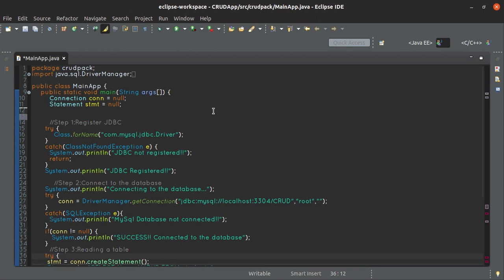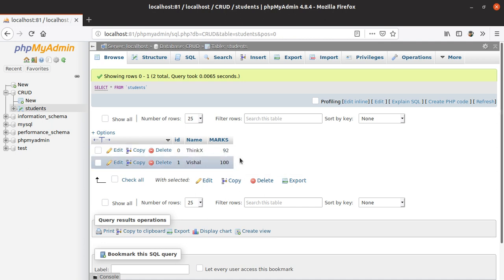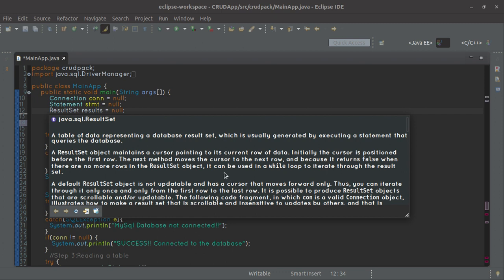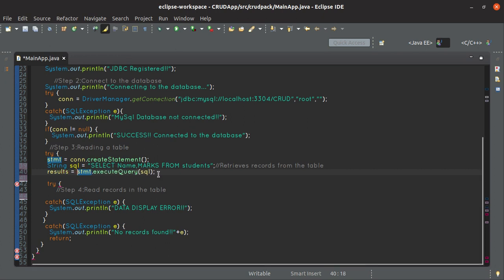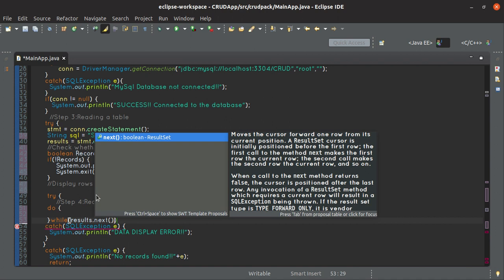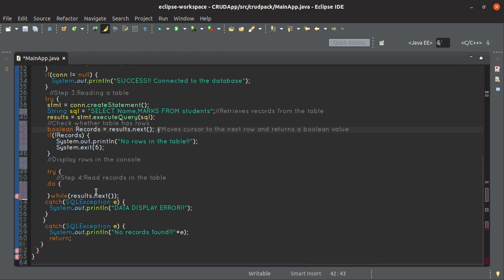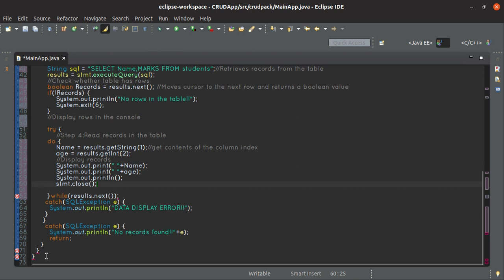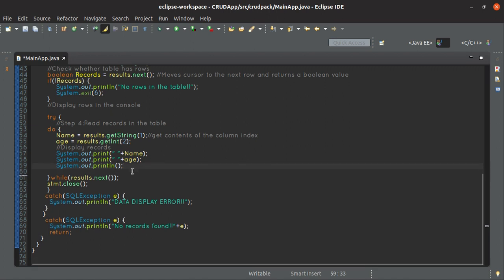DISPLAY records from MySQL table using JDBC in Java